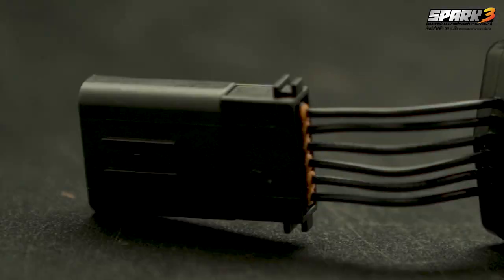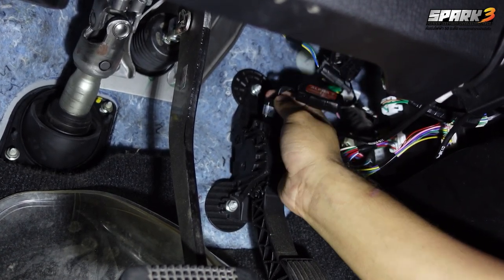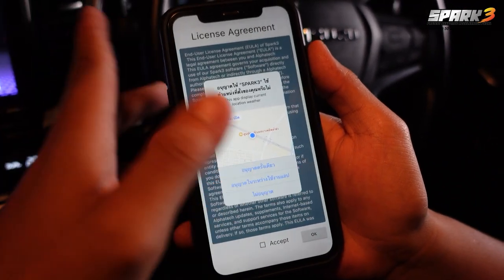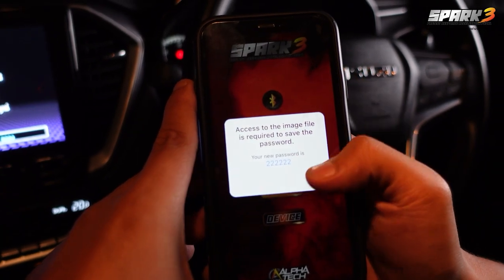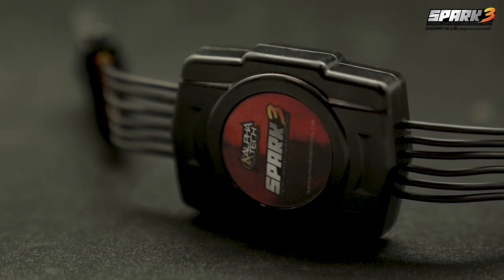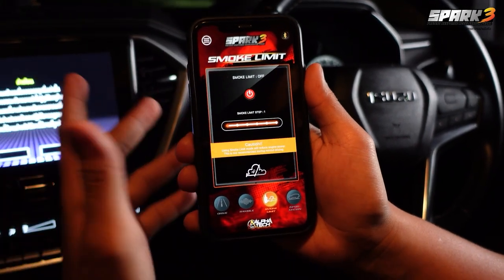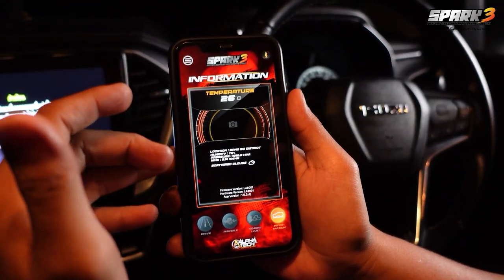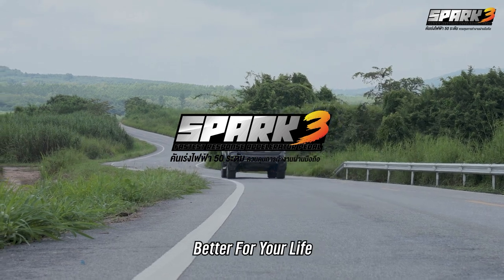Throttle Response ALPHATECH SPARK3 50 step Throttle Controller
Function
-50 Step Throttle Controller
-3 Step Ramble Mode
-6 Step Smoke Limit
-Anti-Theft / Pelder-Lock
-Mobile Application
-Easy installed